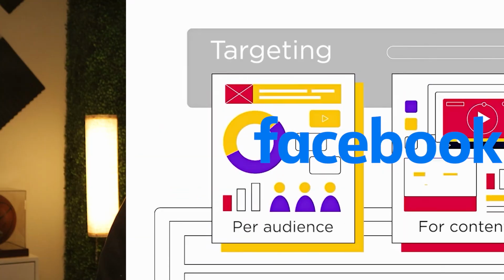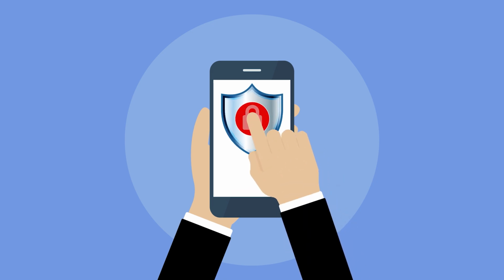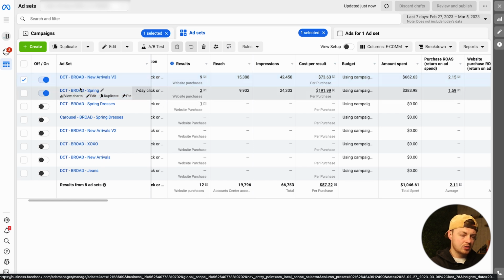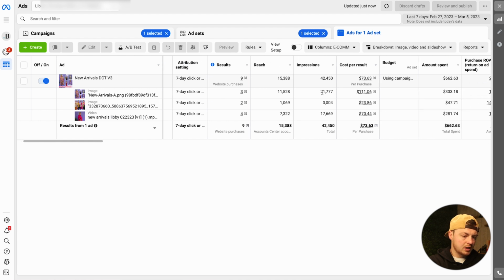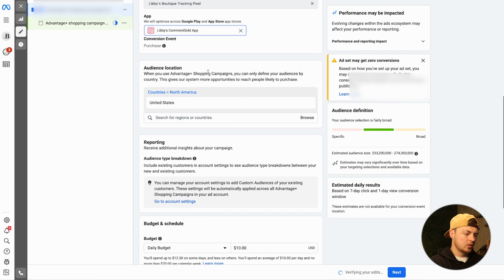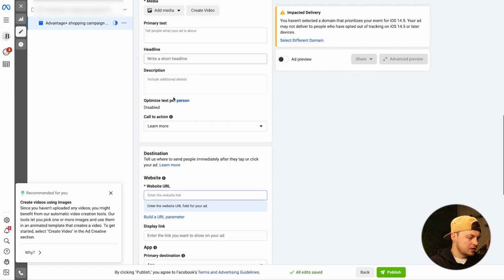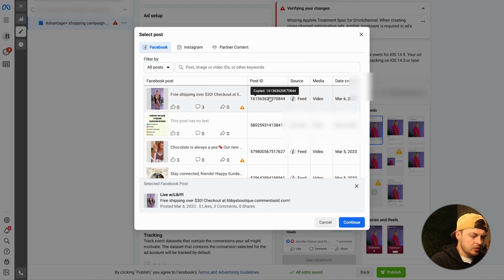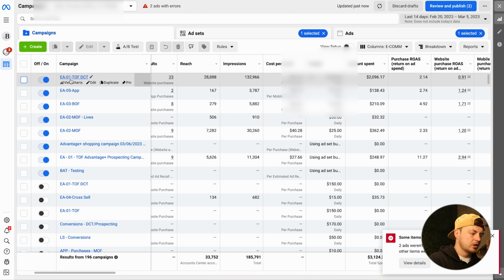Why Your Clothing Store's Facebook Ads Are Failing [Fix This]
Facebook ads are tough a lot of the time, especially when you haven't figured out the right combo for your clothing store success. But the ads themselves do not need to be tough, in this video I'm going to walk you through what Meta is boasting as the best thing for you to be doing right now to grow your online store. As always, drop your questions below.
00:00 Introduction
00:30 Targeting
01:24 Broad Targeting
02:40 Advantage +
03:59 Chat GPT and Artificial Intelligence
05:39  FacebookAd Strategy Walk-Through
10:10 Finding Winning Facebook Ads